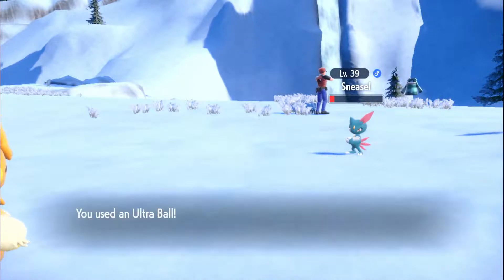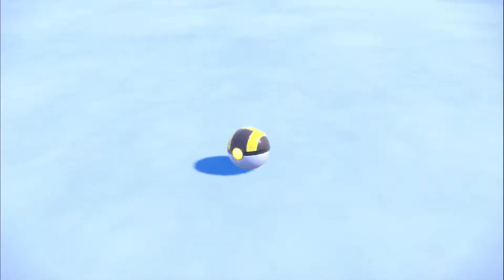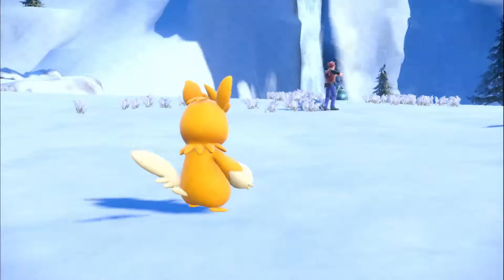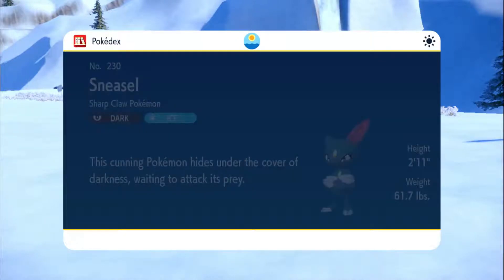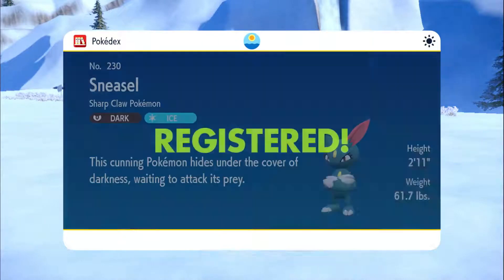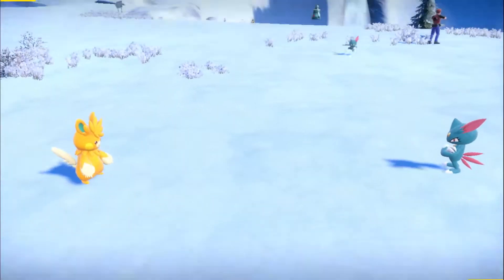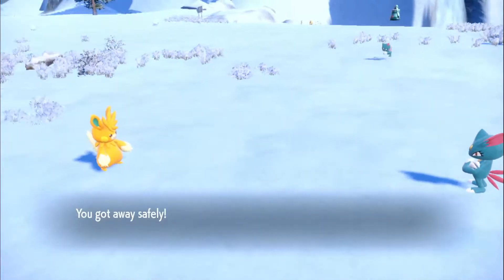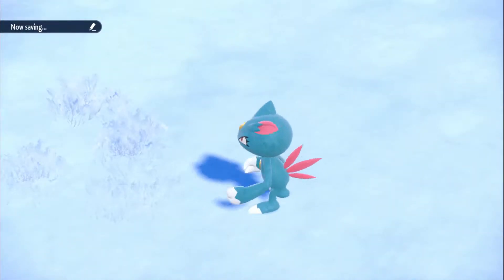Where/How to Catch Sneasel In Pokemon Scarlet/Violet!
In this episode We'll be trying to Beat The Great Tusk Quaking Earth Titan! Lets do our best With our New awesome team! Pokémon Scarlet is one of the new Generation 9 Pokémon Games, Pokémon is one of my favorite series of all time so lets get this going with a bang! This is going to be Episode #15 of my full walkthrough of Pokémon Scarlet! If you think what I do here is valuable, Beat the like button, Comment what you would like to see on the channel. Thank you and I Love you all!

opening and ending music by
vvvvvv